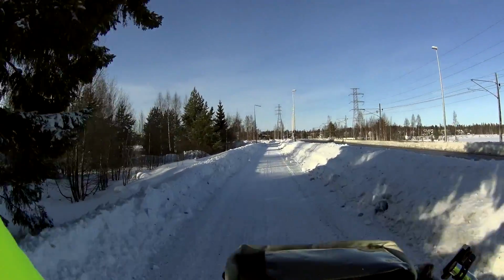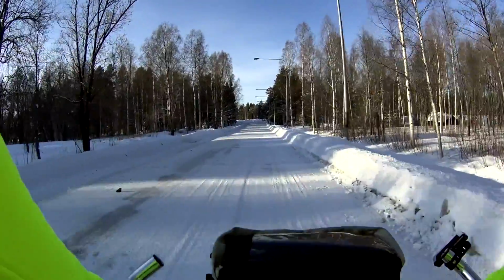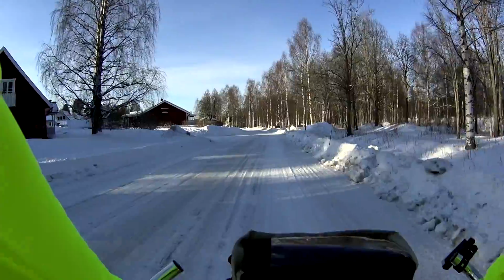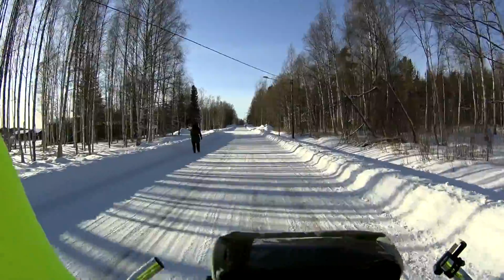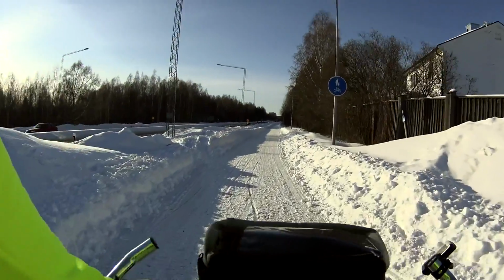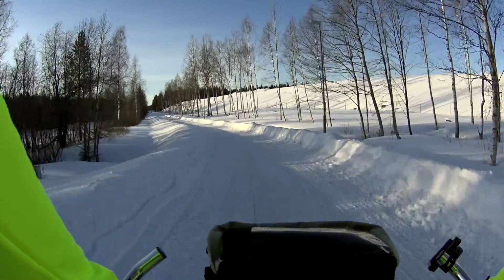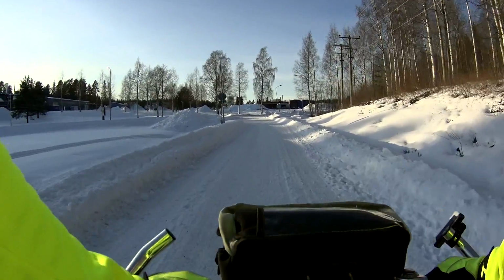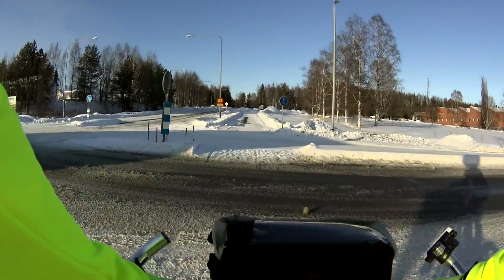Winter Bike Commuting in Swedish Lapland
Trying a new thing here. A sort of narrated ride-along video from my commute from work the other day. Some of you have requested videos where I show you around my town, so I thought this would be a good way to start. Let me know what you think of these type of videos.